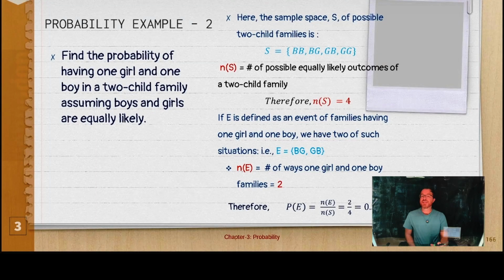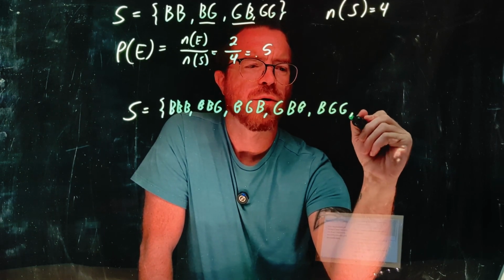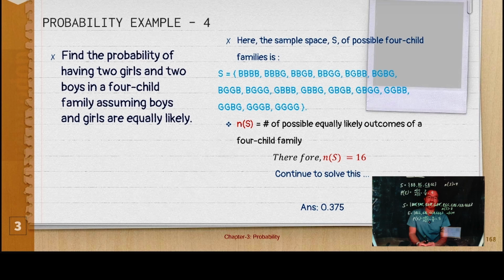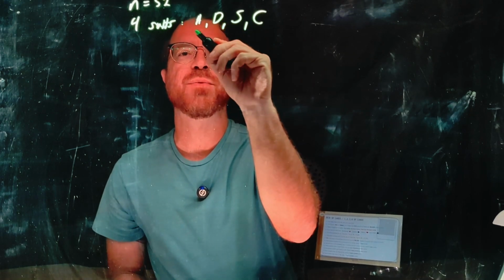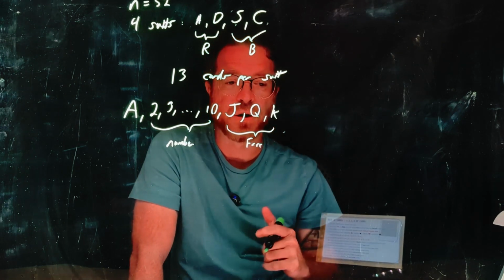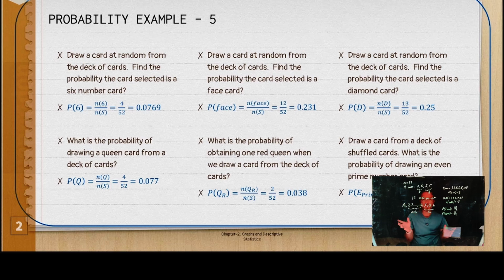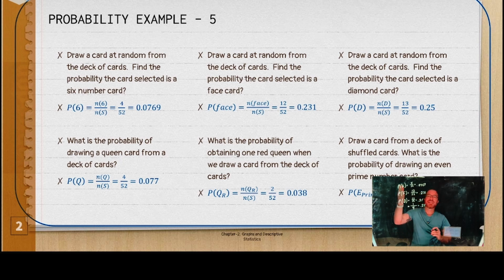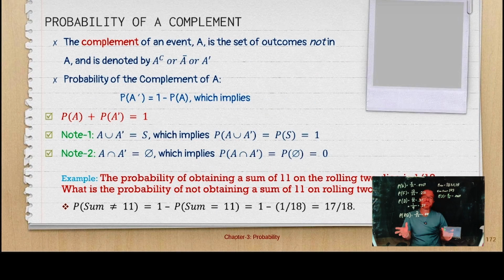Probability Examples (Families & Deck of Cards) | Intro to Statistics (22)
Welcome to the twenty-second lecture in our "Introduction to Statistics" series!

In this video, we solidify our understanding of basic probability by working through several classic examples. We'll start by determining sample spaces and calculating probabilities for two, three, and four-child families. Then, we'll do a deep dive into the composition of a standard 52-card deck and use it to calculate the probabilities of drawing specific cards, suits, and values.

TIMESTAMPS:
00:16 - Example: Two-Child Family
01:22 - Example: Three-Child Family
04:43 - Understanding a Standard Deck of Cards
08:42 - Card-Drawing Probability Examples